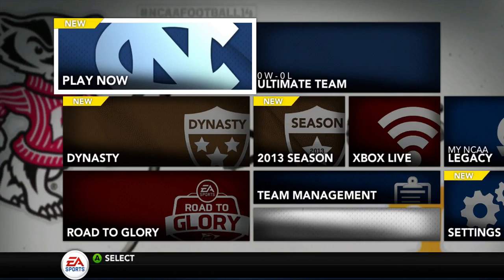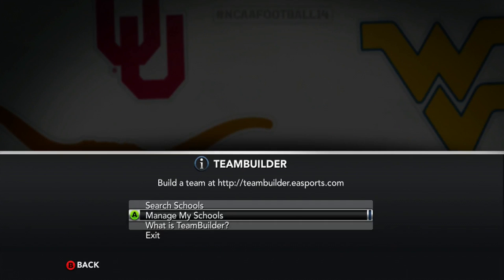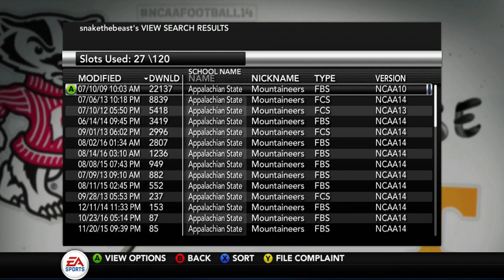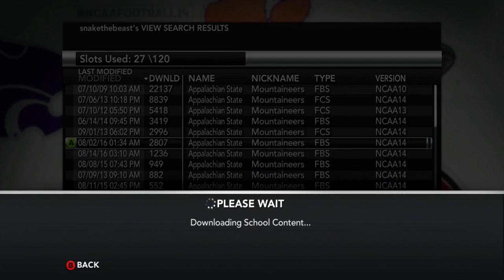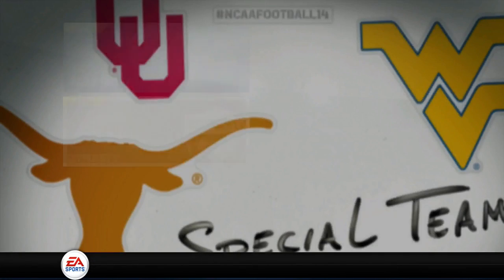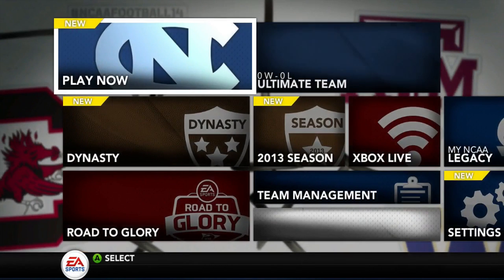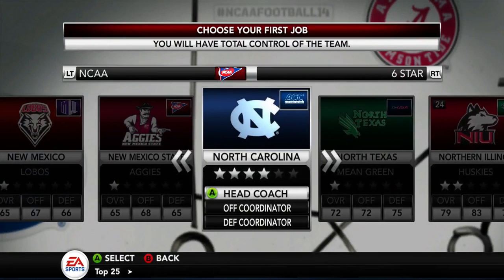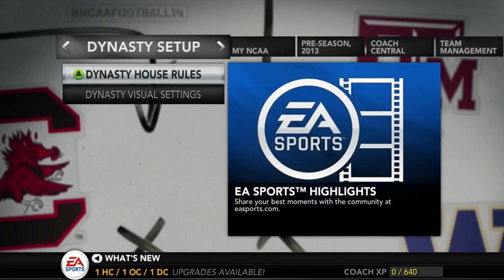How To Import FCS Teams On NCAA College Football 14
Here is how you can import the current college football teams in the FBS that are not in NCAA 14 and FCS Schools